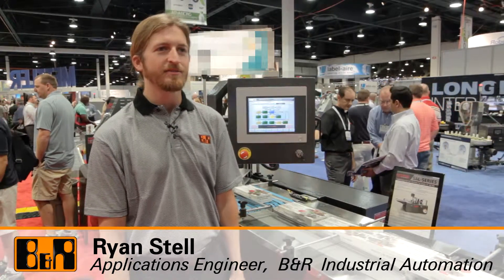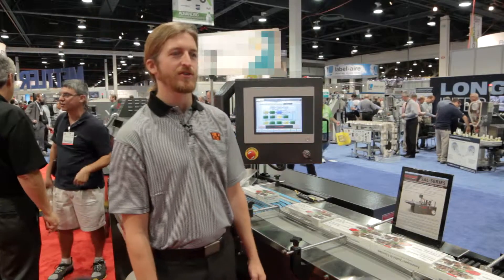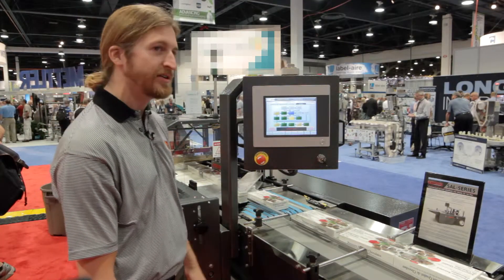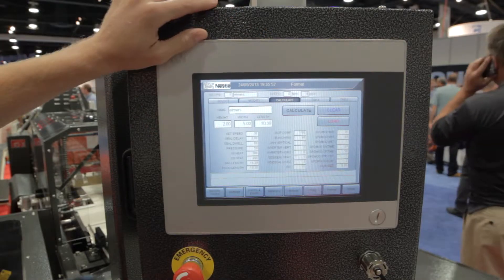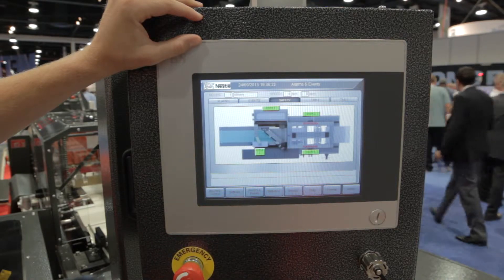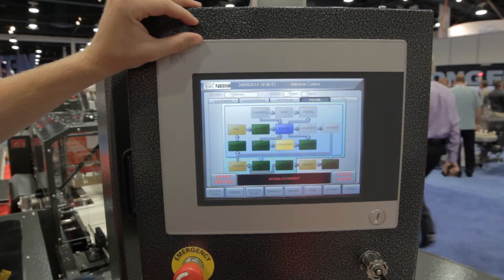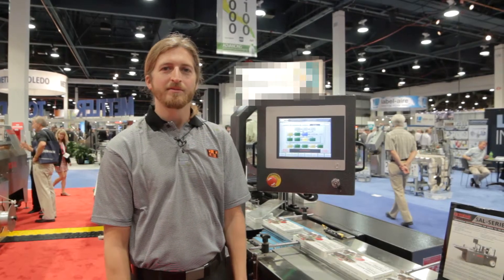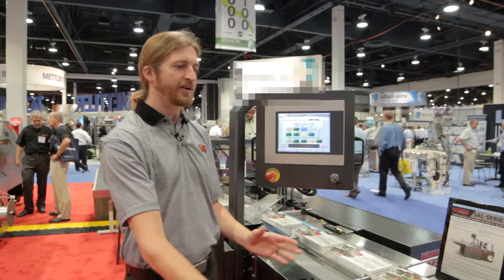Extreme Packaging Machinery PackML compliant shrink wrap system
Extreme Packaging Machinery implements PackML. PackML is a communication and control platform where any machine regardless of manufacturer becomes part of the same "machine system" and they can communicate with each other. For example when a machine is not ready to receive a product, the upstream feeder machine will not be feeding it.